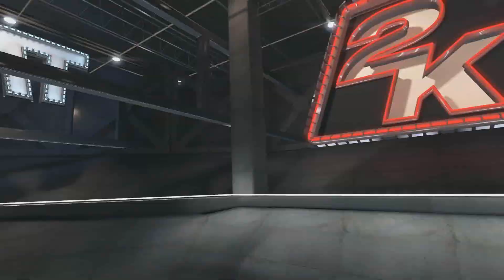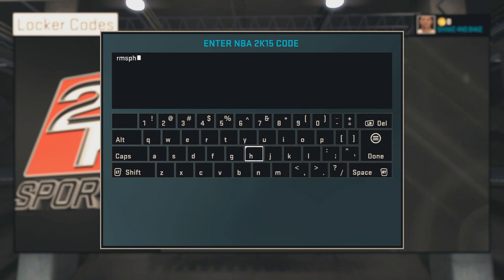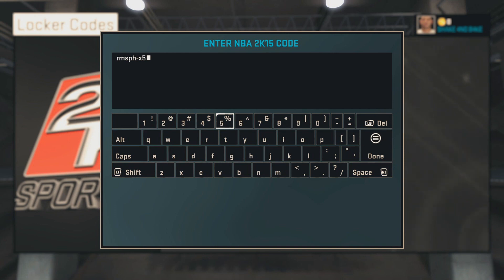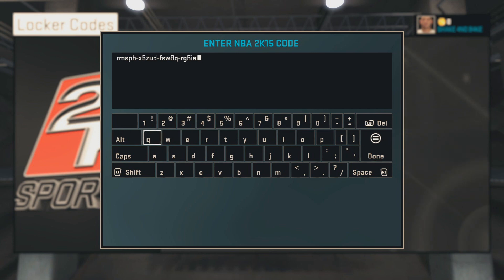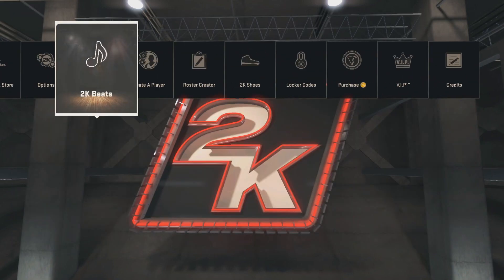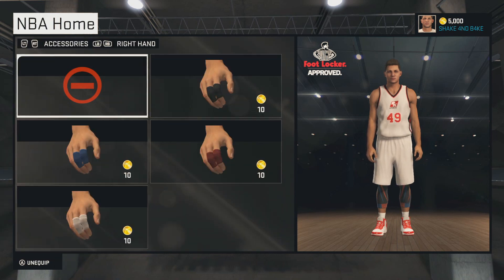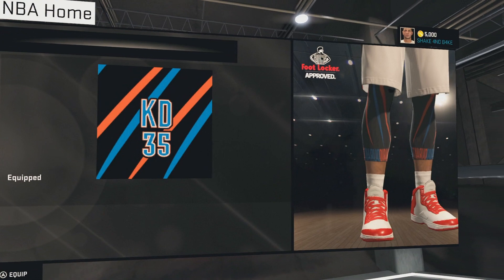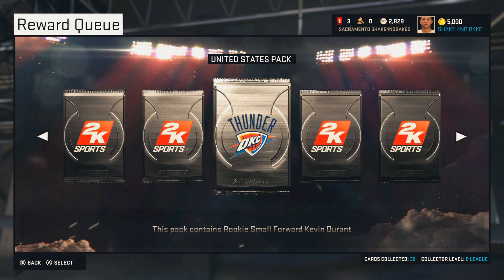NBA 2K15 How to Redeem the KD MVP Preorder Bonus Pack!